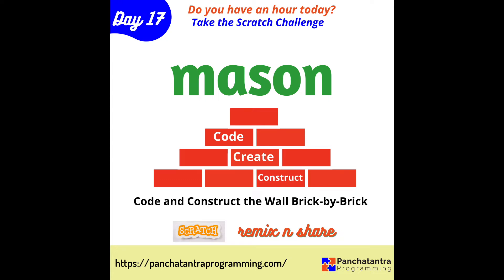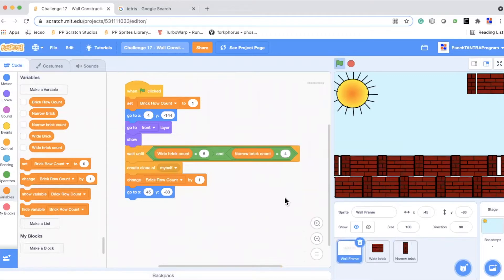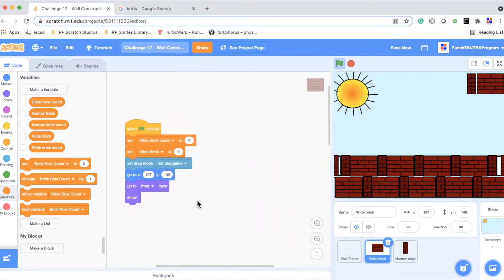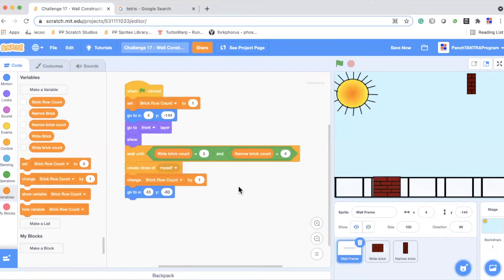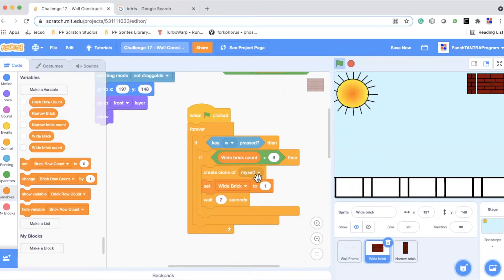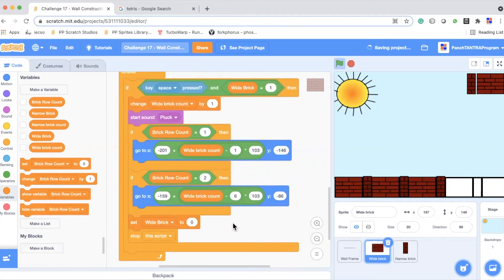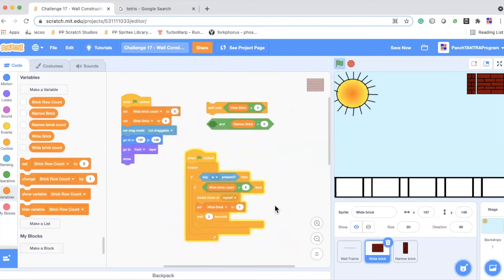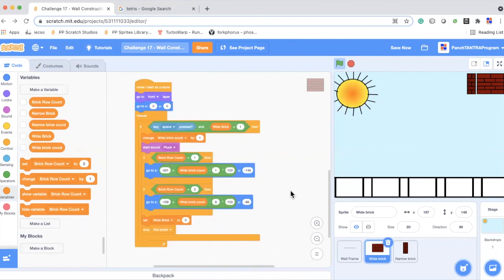Be a Mason and Build a Wall Brick-Brick | Daily Scratch Challenge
Remix Code and Share

Panchatantra Programming Scratch Studios

Scratch Studio Panchatantra Programming Year 2020 Stories by Children

We are looking to partner with NGOs and Schools to bring this offering to children from all sections of our society.

YOU TUBE CAMP STORY LINKS

All stories on the Channel are coded and created by children.

Classic Panchatantra Adaptations Created by Children in English and Marathi

Mahatma Gandhi Digital Stories by Children as part of Level 1 Introductory Series

Panchatantra Programming (PP) conducts Creative Camps for Schools, Children and Organisations.
These videos give a peek into the Camps.